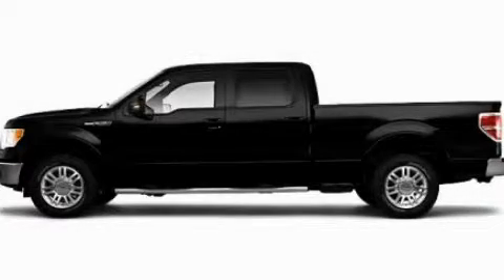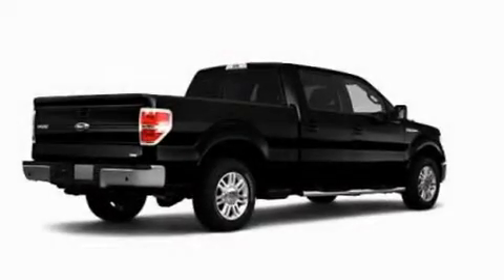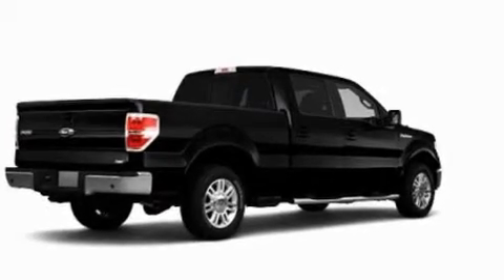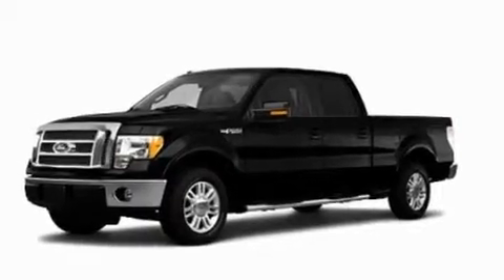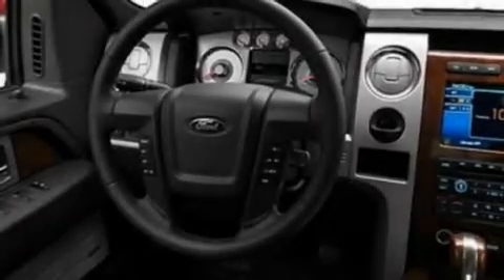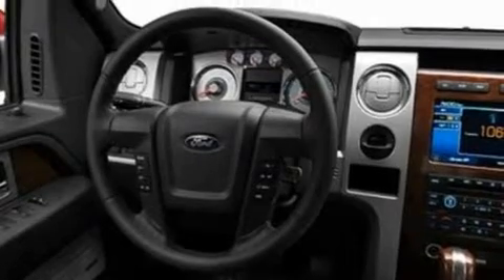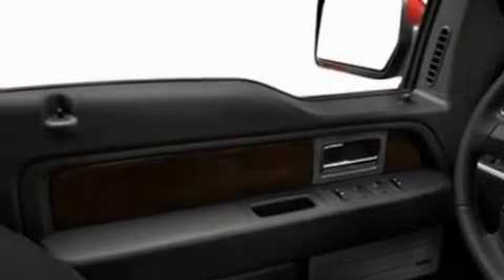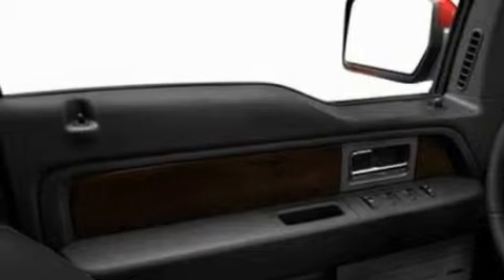2010 Ford F-150 Chattanooga TN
Year: 2010
 Make: Ford
 Model: F-150
 Engine: 5.4L V8
 Trans.: Automatic
 Exterior: Black

 Interior: Tan